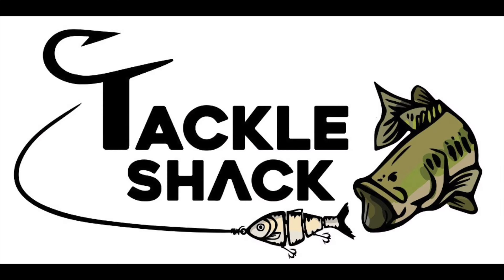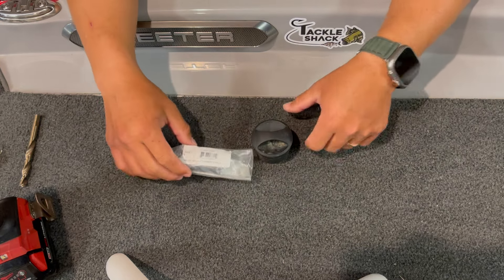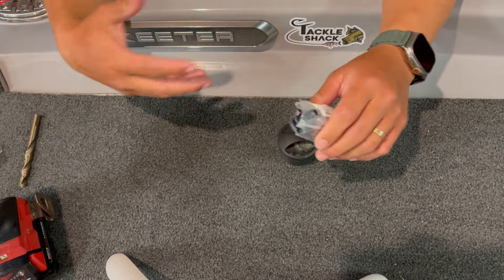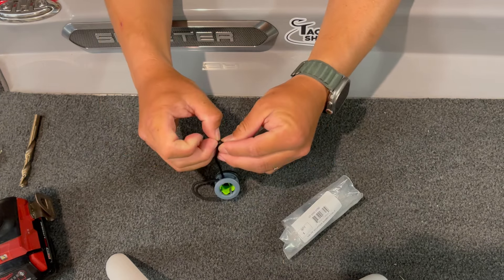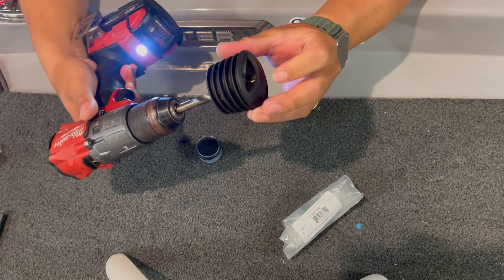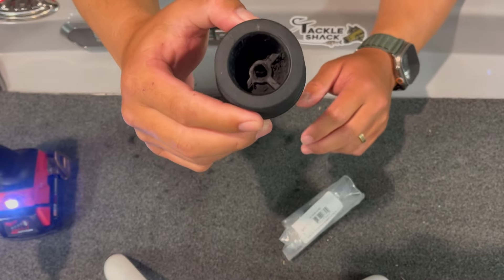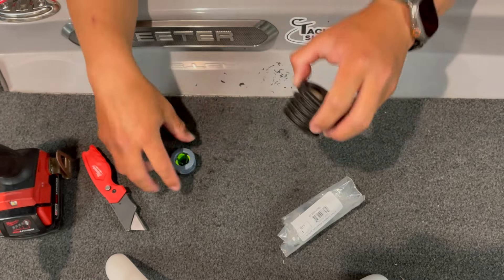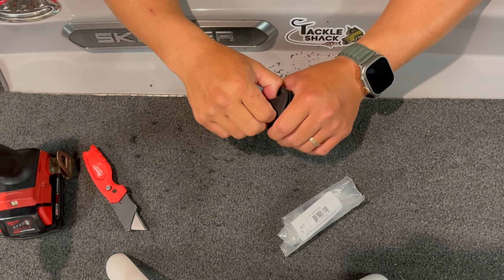DIY Scupper Plug Titan X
DIY Draining Scupper Plugs for my Native Titan - X.  Links found below to make it happen, total cost was $38 for 6 plugs to be made!  Big thank you to Earl R. for sharing this idea, it was not me whatsoever.

If you like what you see, please follow Tackle Shack TX

Build includes:
Old Town Scupper Plugs